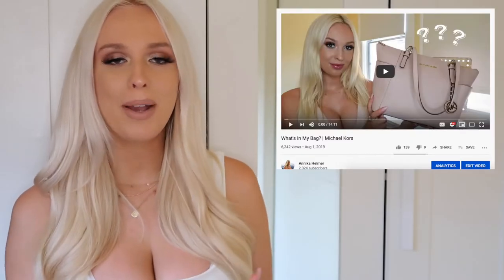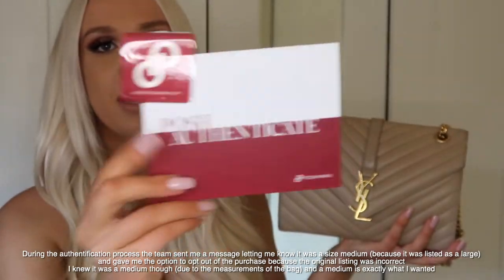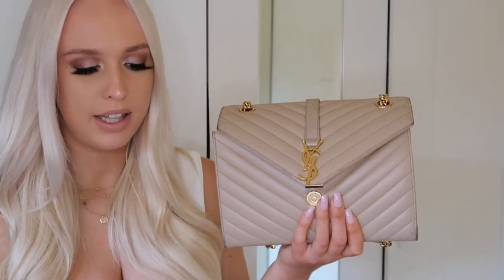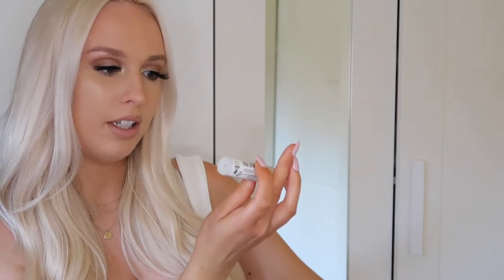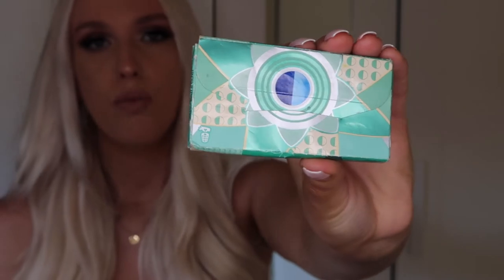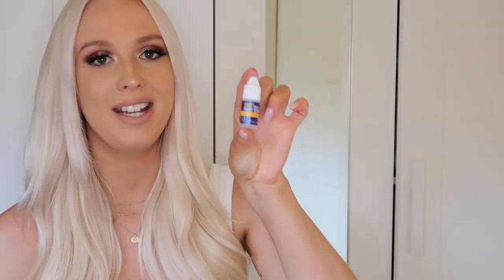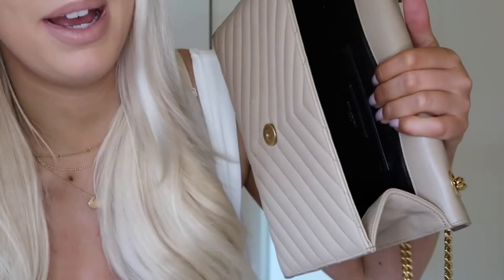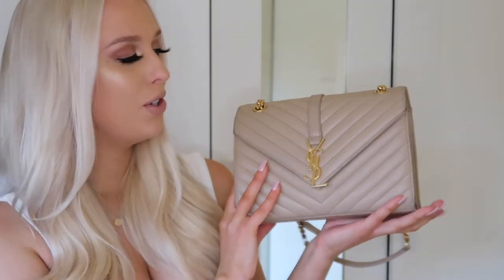What's In My YSL Bag + Review | I BOUGHT MY DREAM BAG!!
Hi babes!

I recently bought my DREAM bag and it's safe to say I'm OBSESSED. This has been a dream of mine for years and since I decided that my channel will now mainly be a fashion channel I couldn't wait to share it with you all!! I understand it's an enormous amount of money to spend on a bag but I believe that if something makes you happy in life and you have the means to afford it then go ahead and treat yourself! Anyway, I hope you guys enjoy this updated "What's In My Bag" video!

XO,
Annika

My Bag: Yves Saint Laurent Medium Envelope Bag - Nude with Gold Hardware

LINKS

Phone Case